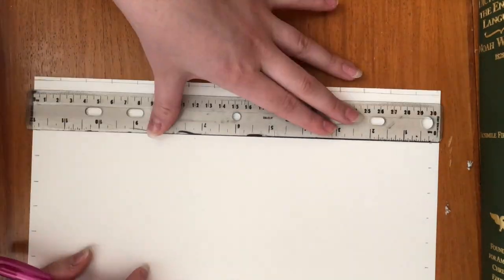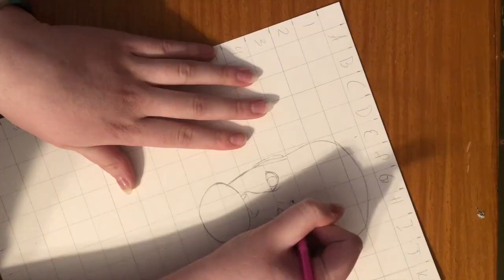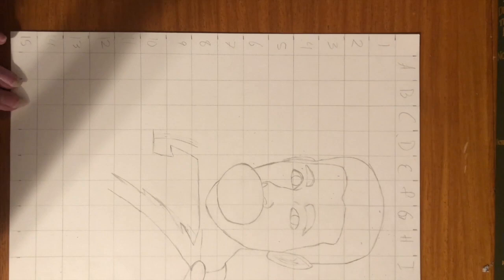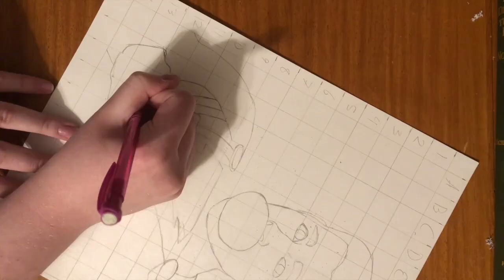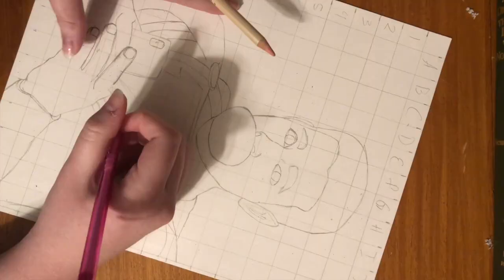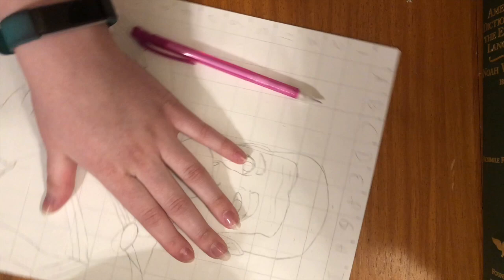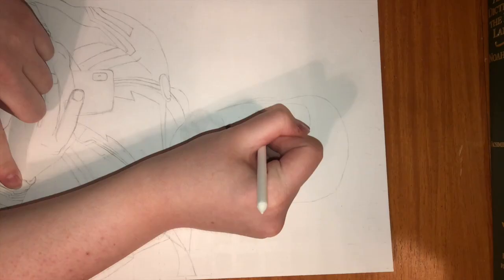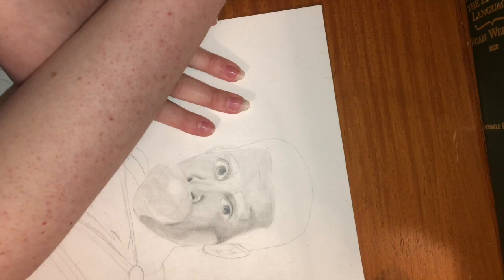Working on my realism (drawing Zachary Levi as Shazam)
I haven’t practiced realism in about 4 or 5 years and I wanted to get back to it so I decided to draw Zachary Levi as Shazam. I saw Shazam the first night it was out and absolutely loved it. When it comes to the drawing I has the most difficultly with the nose and the hands. I most often draw cartoon noses so trying to get the shading right was hard. When it comes to the hands the way they were foreshortened crated an interesting challenge. All in all considering I haven’t done something like this in a while I’d say I did pretty good.